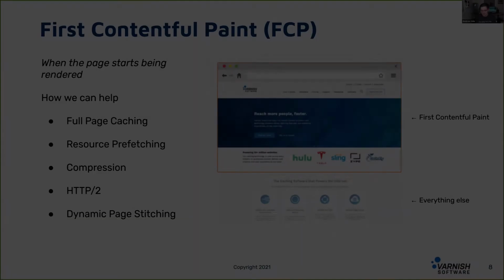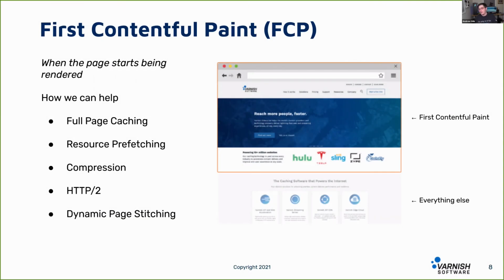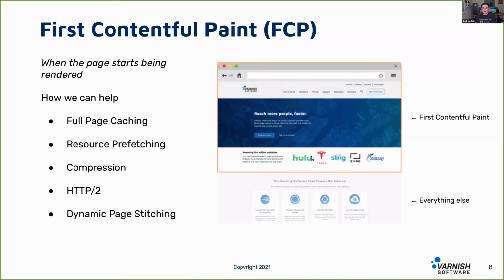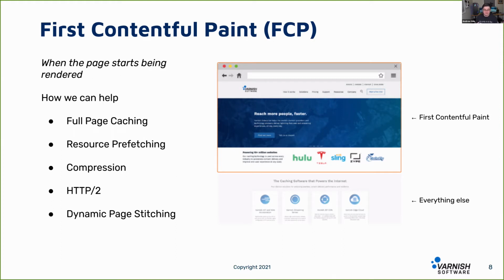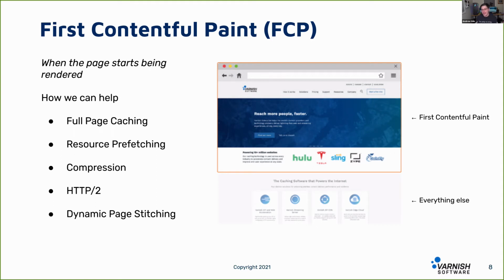What does First Contentful Paint (FCP) in Google Lighthouse?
As part of our webinar, "Preparing Your Site for the Google Page Experience Update", our speaker took a deep dive into all the aspects Google Lighthouse Tool uses to measure the performance of your site and how Varnish can help you improve your score.